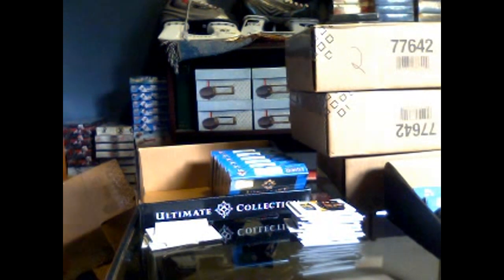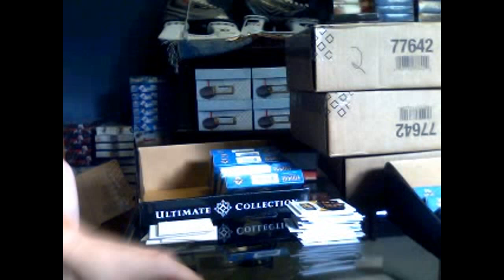Cloutsnchara CASE GB #338 10-11 UD Ultimate Hockey Packs 10-15